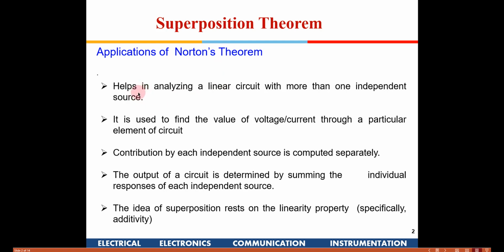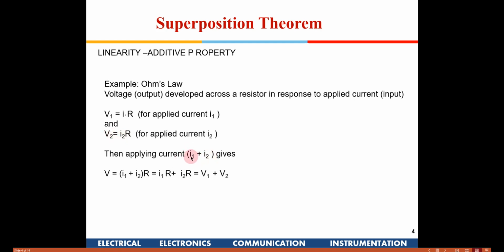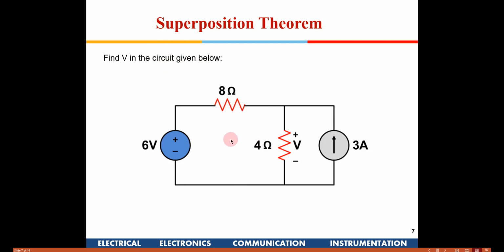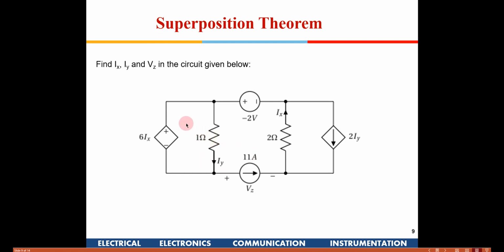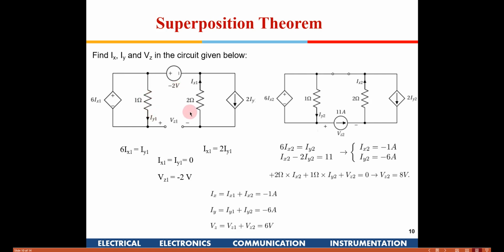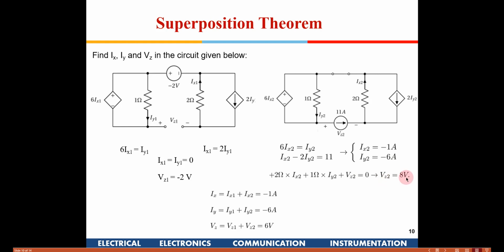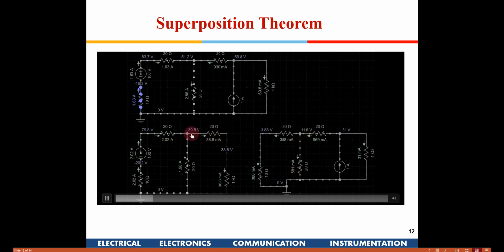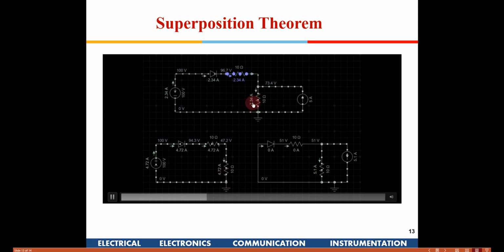Electrical Science: Superposition Theorem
Applications of Superposition Theorem, Linearity additive property, linear bilateral network, Rules for Applying Superposition Theorem, Limitations of Superposition Theorem, Problems and solutions of Superposition Theorem.